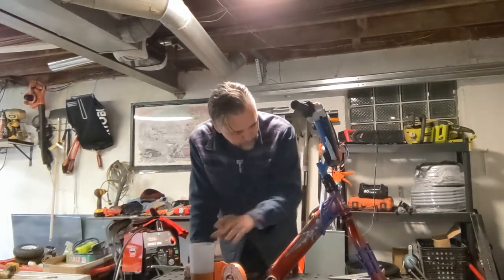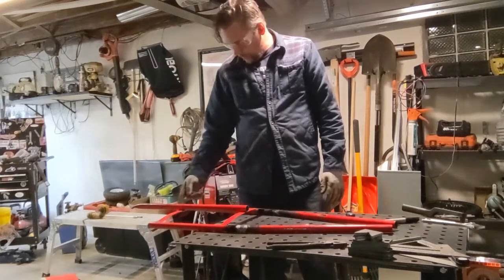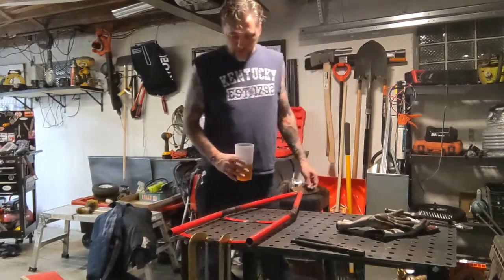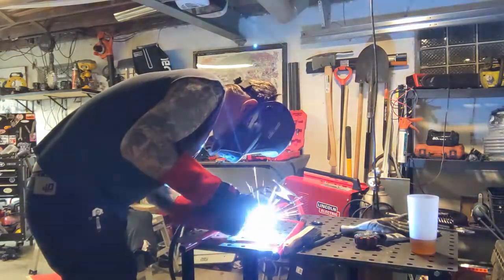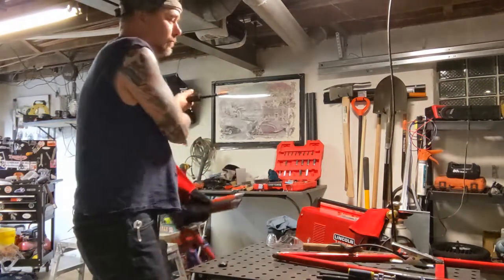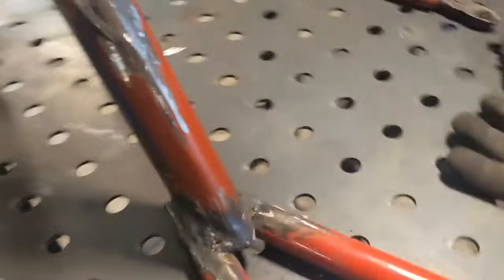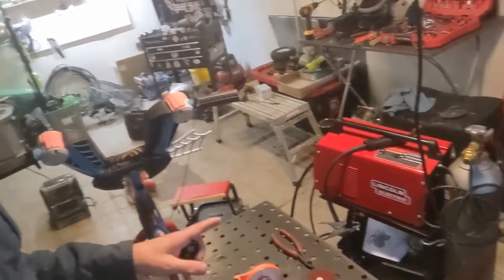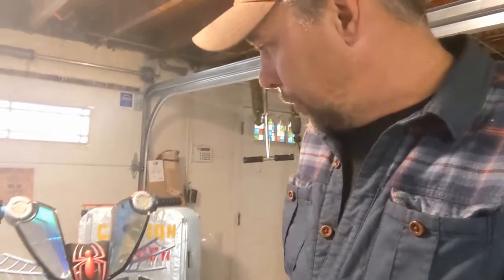Episode 2- Weedeater go kart build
Don't do any of the idiotic stuff I do. This is only for fun. More to come on this!